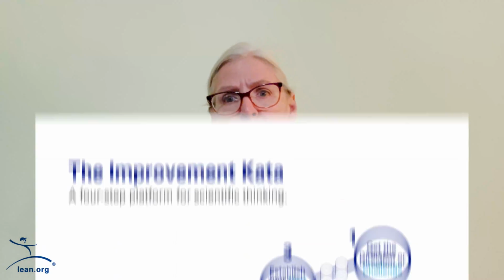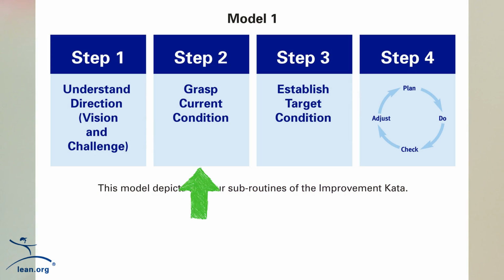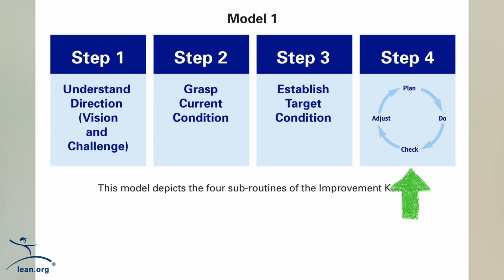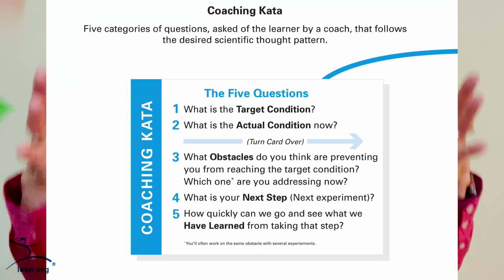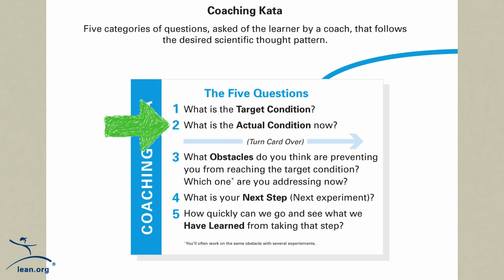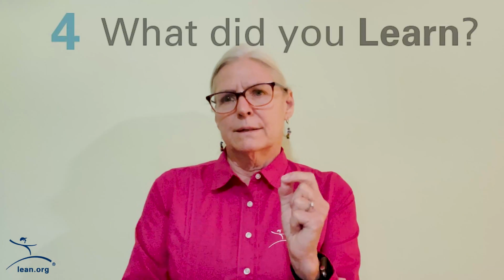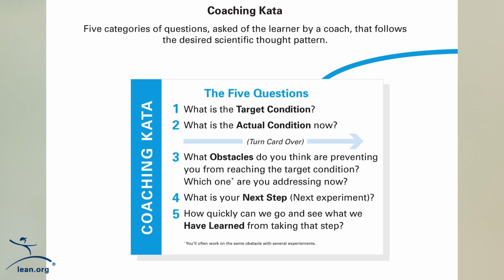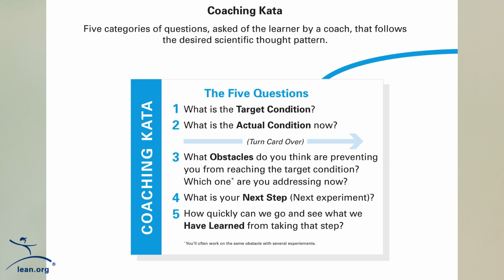A Video Primer on Improvement and Coaching Kata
Beth Carrington, LEI's kata program director and instructor, describes the four routines practitioners use in the Improvement Kata and the five categories of questions asked in the Coaching Kata.